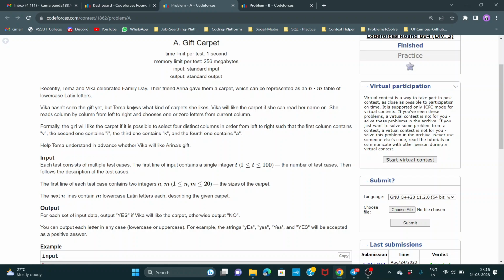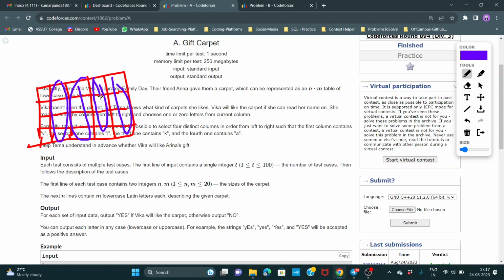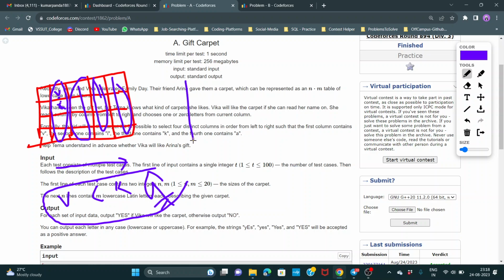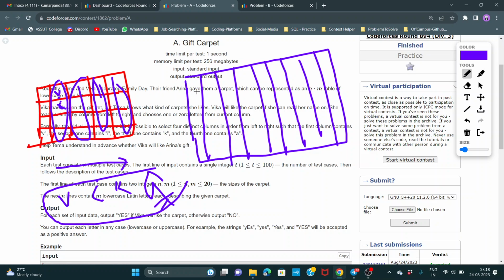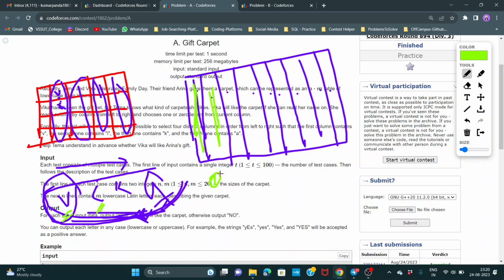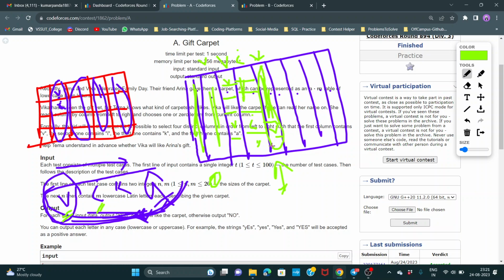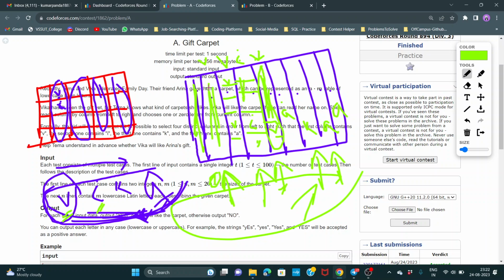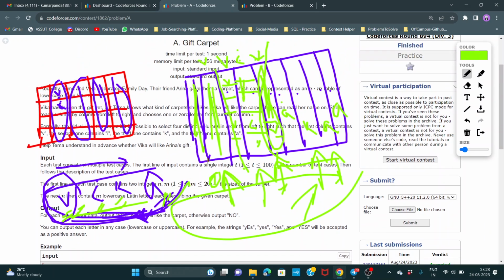A. Gift Carpet || Codeforces Round 894 (Div. 3)